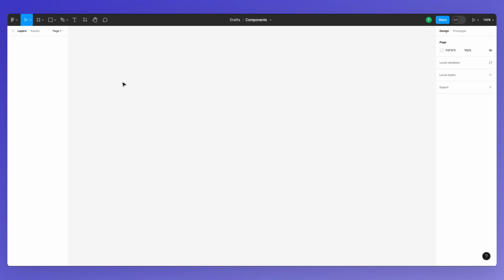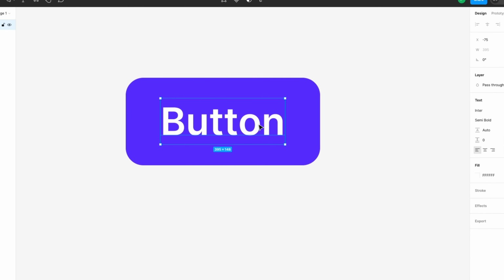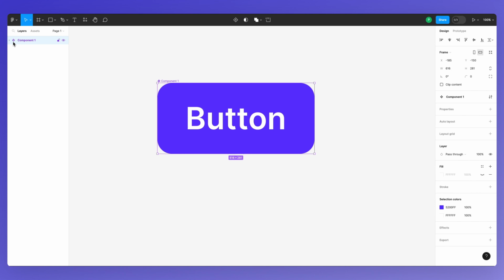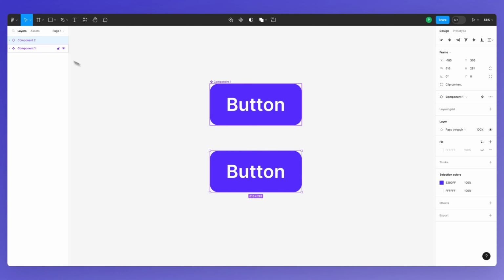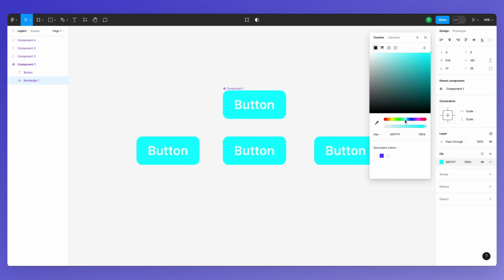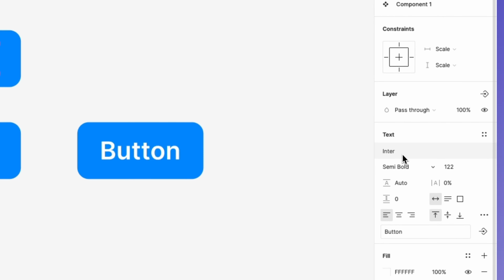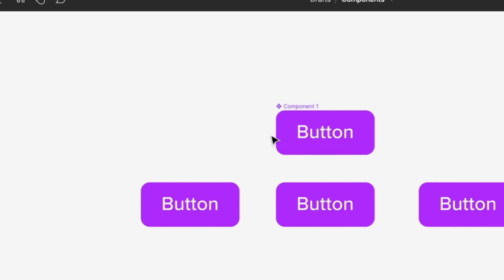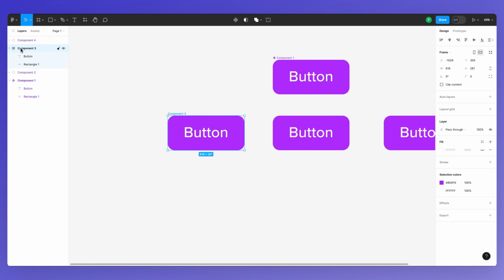Intro to Components in Figma: Tutorial for Beginners